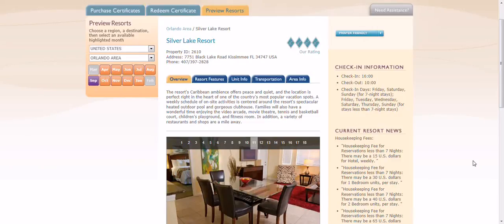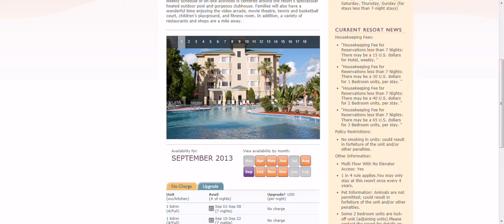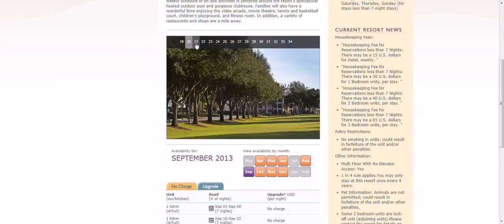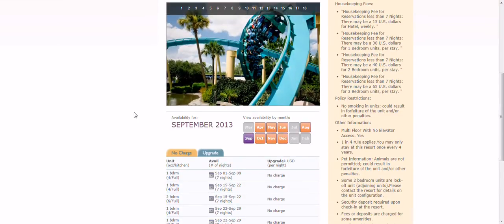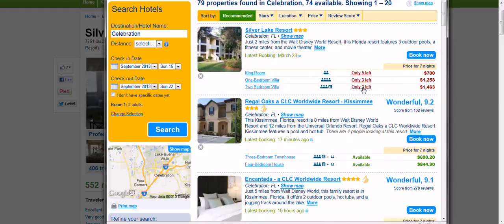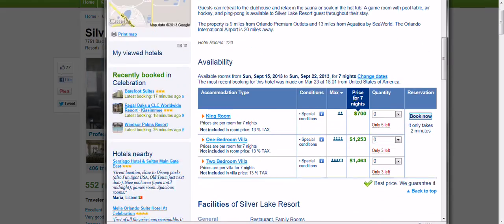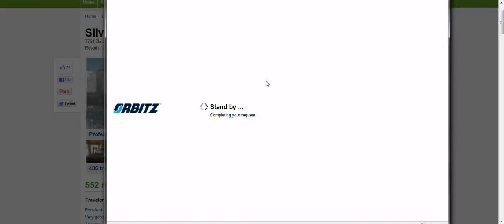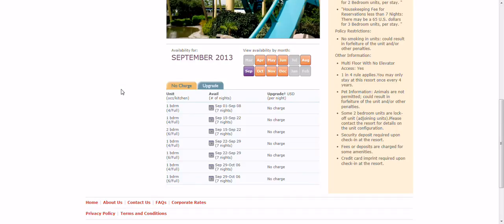Coastal Travel (Scam?) vs Orbitz, Expedia, Booking.com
Is the Coastal Vacations product a scam. You decide as Jackie O'Quinn does a review of his travel package comparing rates with Coastal to those with Orbitz, Expedia, and Booking.com